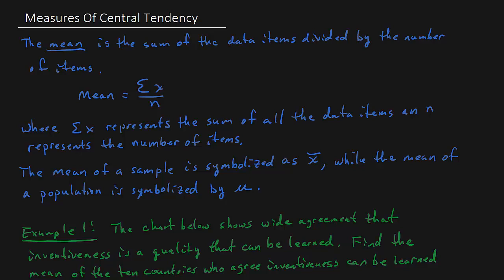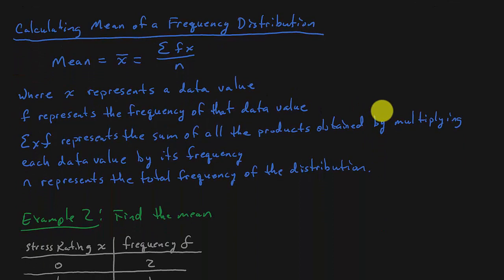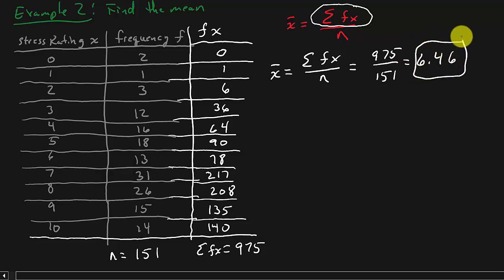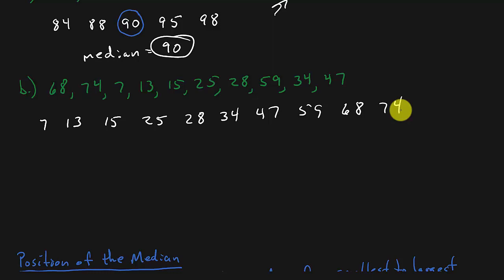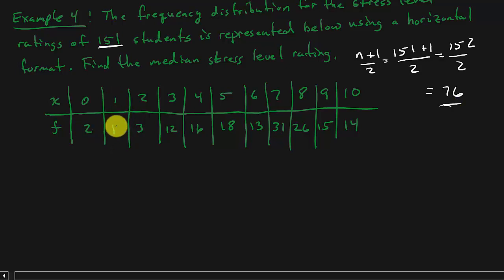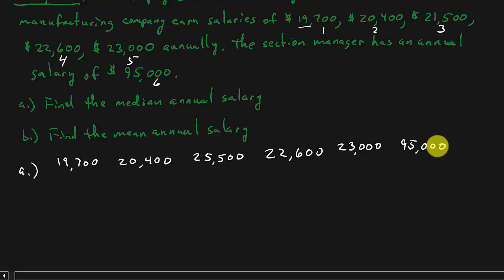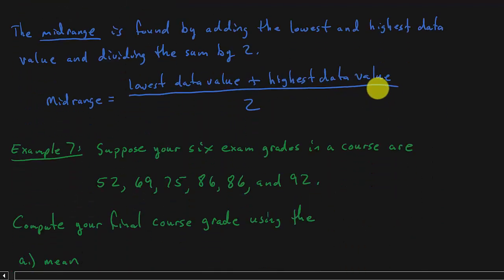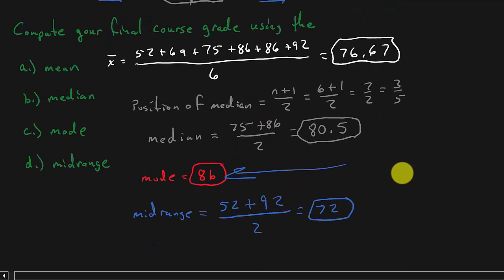Contemporary Math - Measures Of Central Tendency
In this video we find the mean, median, and mode of a set of data.  We also find the mean and median of a frequency distribution.  We learn how to find the position of the median.  We learn how to find the midrange.